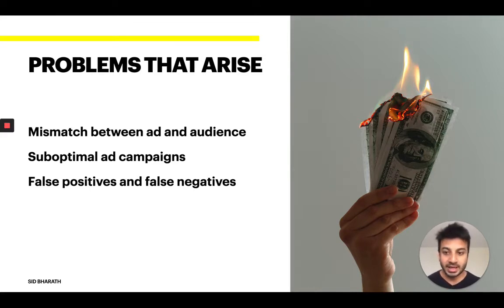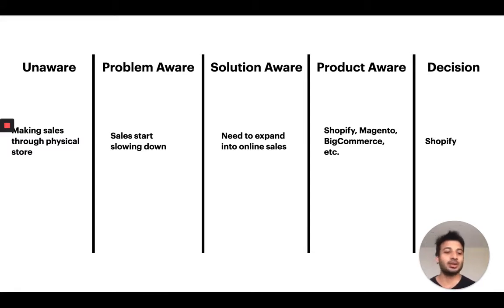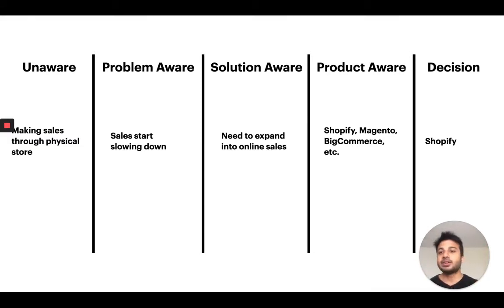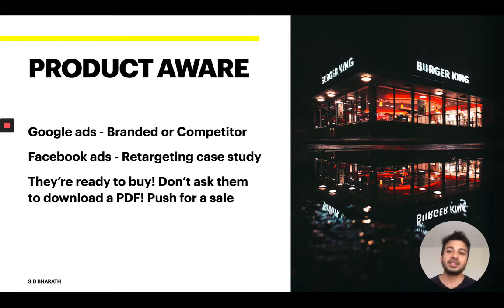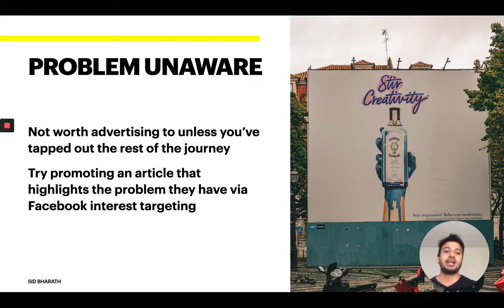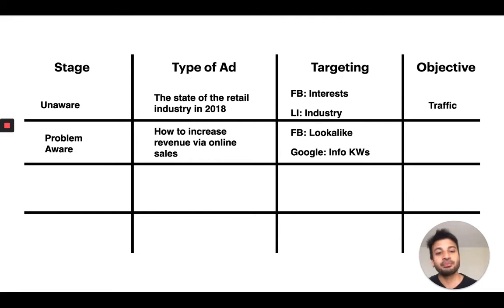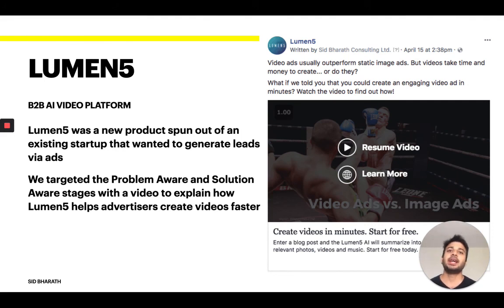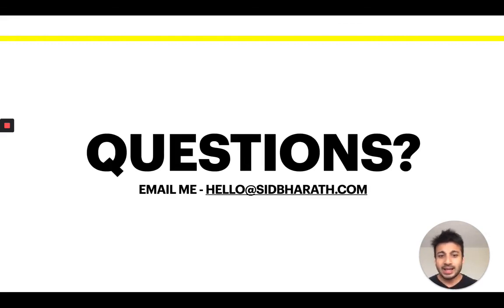A Framework for Profitable Ad Campaigns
Setting up Google ads or Facebook ads are not as simple as the big ad platforms would like you to believe. The truth is there are many variables to consider and most campaigns end up losing money because they don't take these variables into consideration.

In this video, I explain my framework to setting up profitable ad campaigns. These are strategies and lessons I've combined after working with dozens of startups and millions of dollars in ad spend.

The framework will allow you to understand specifically what types of campaigns to create, who to target them at, and where the campaign should lead to get great results. If you have any questions, my email is in the video.